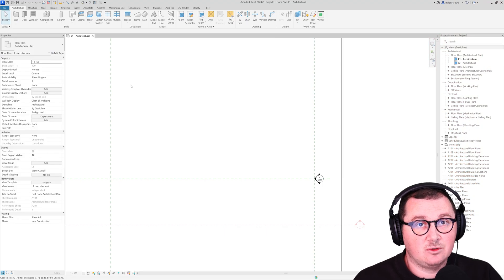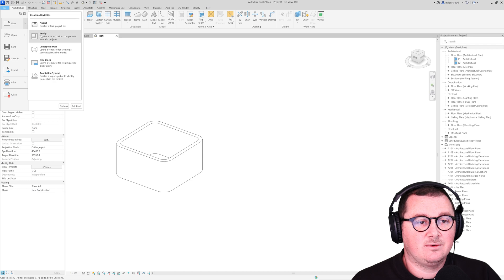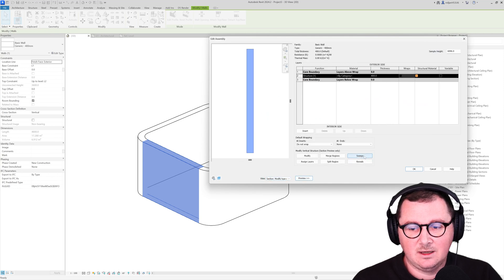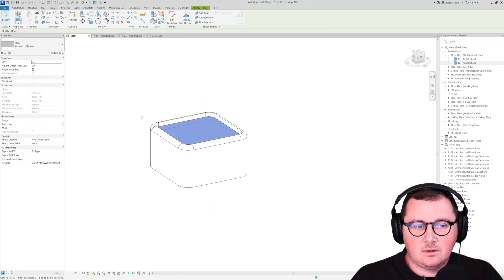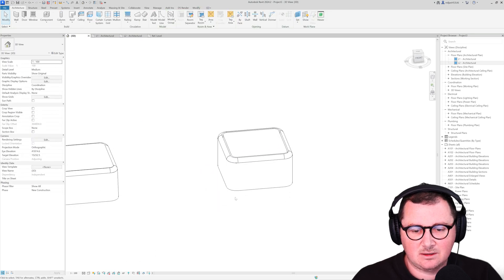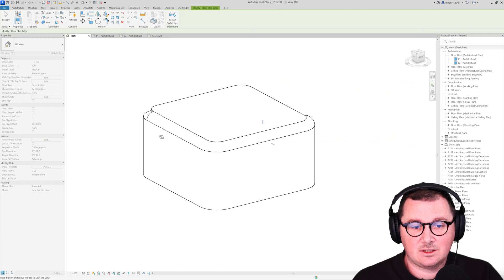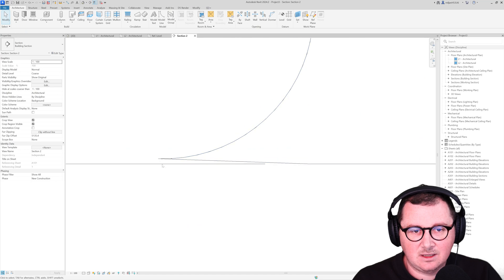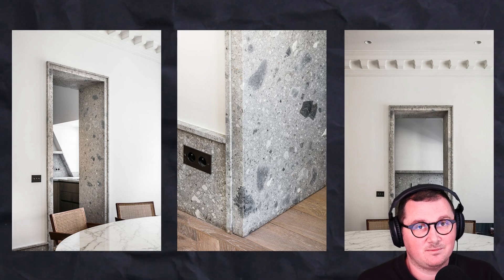Rounded Edges in Revit- Kalesma Mykonos by K Studio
Dive into the world of architectural finesse with our latest tutorial on Ark It Easy! Learn how to achieve sleek and sophisticated rounded edges in Revit, reminiscent of the stunning Kalesma Luxury Hotel at Mykonos. Whether you're an aspiring architect or a seasoned pro, this step-by-step guide will equip you with the skills to elevate your designs to the next level.

In this video, we'll demonstrate the use of Revit's wall sweep tool and slab edge profiles to effortlessly create curved edges that add a touch of elegance and modernity to your projects. Join us on this architectural journey and unlock the secrets to achieving smooth transitions and seamless curves in your Revit designs.

🔹 Master the art of rounded edges
🔹 Discover insider tips inspired by Kalesma Luxury Hotel
🔹 Elevate your Revit skills and design prowess